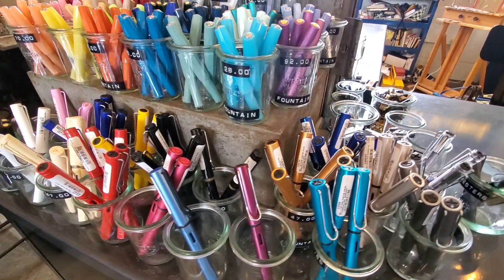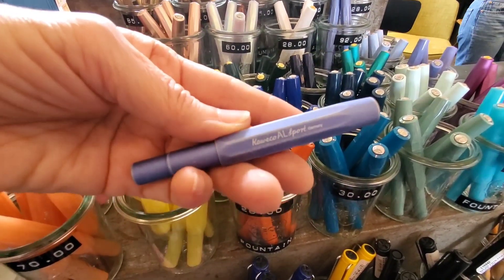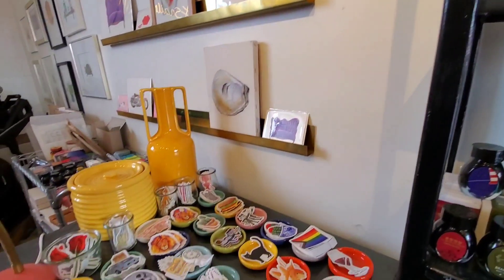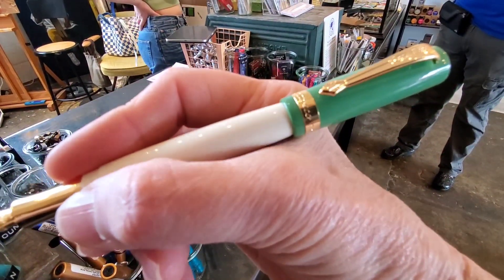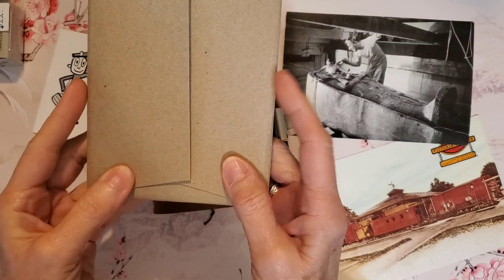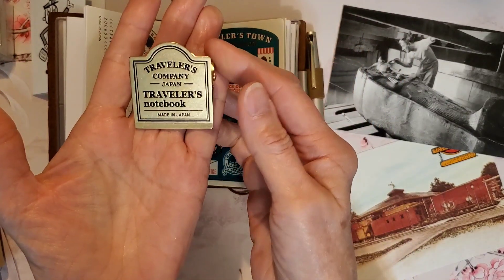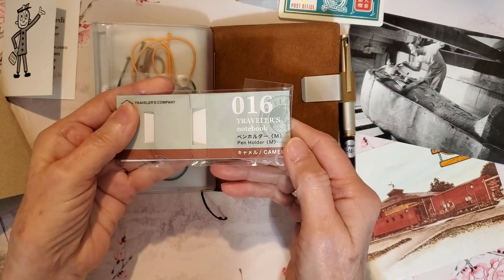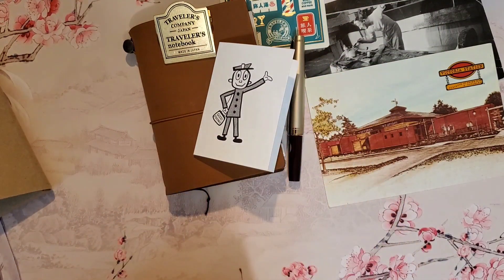Travelers Passport Notebook | The Good Postage Store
Robin and I visit the Good Postage store.
Jane Manfredi
Good Postage
Artist and Owner
1824 Statesville Avenue Suite 106A
Charlotte, N.C. 28206.